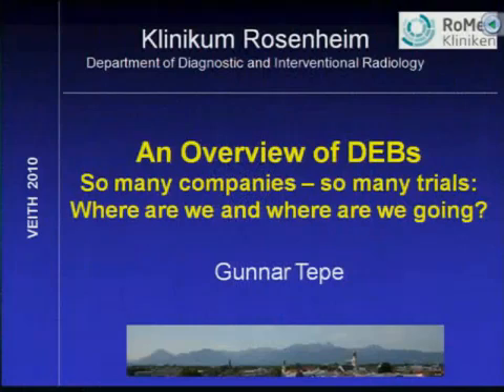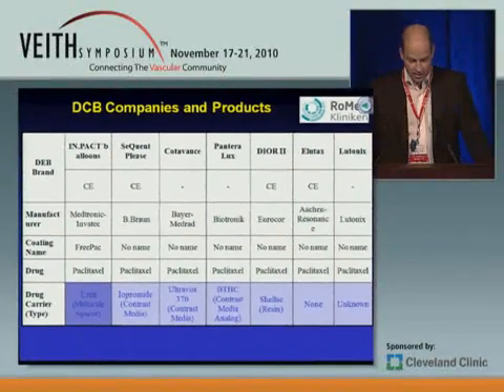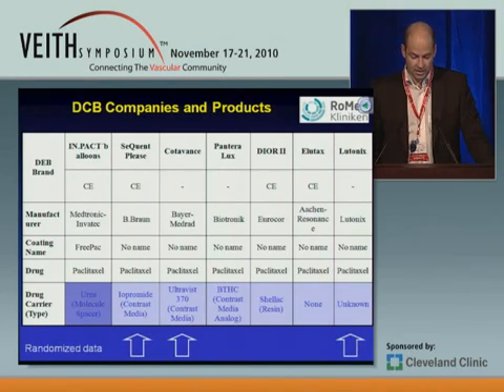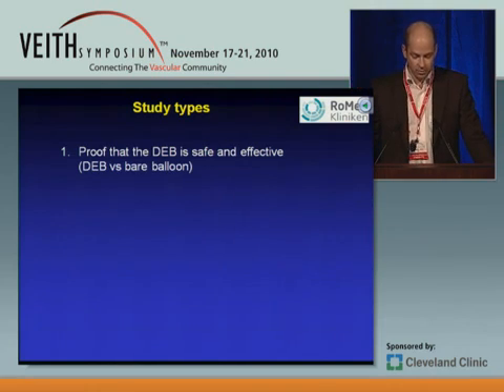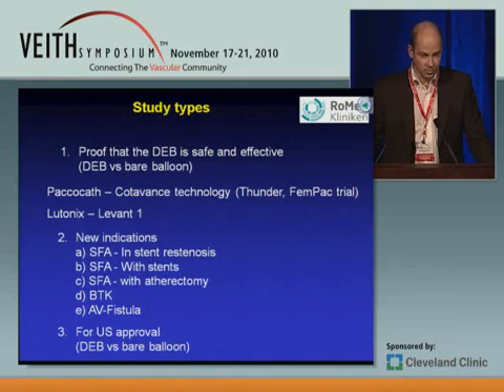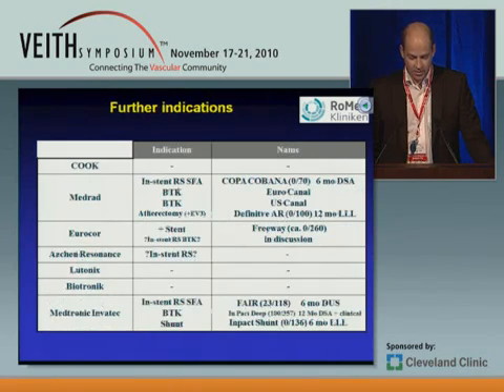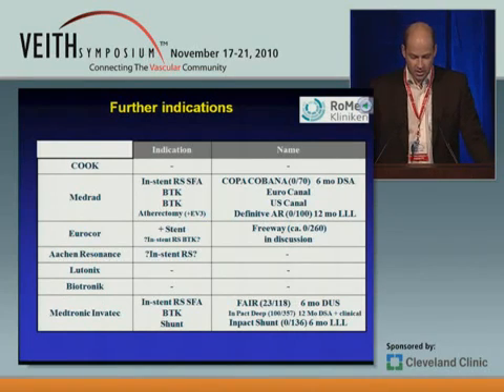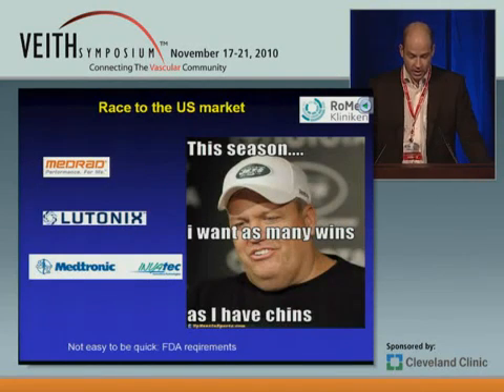An Overview Of Drug Eluting Balloons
To see more Veith Symposium videos like this, and join the Veith Symposium Group